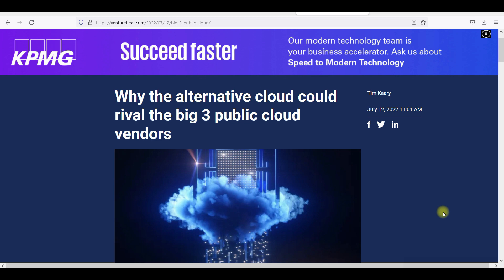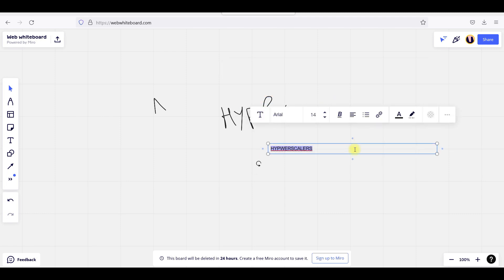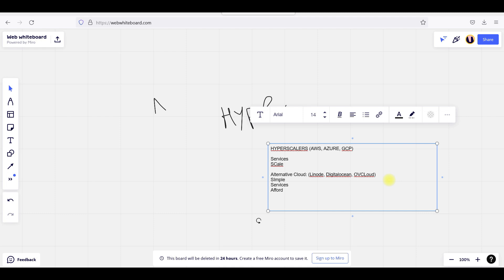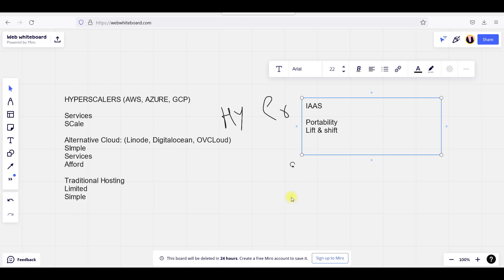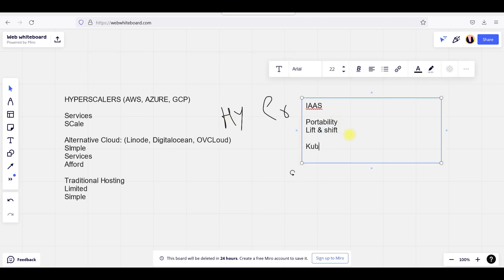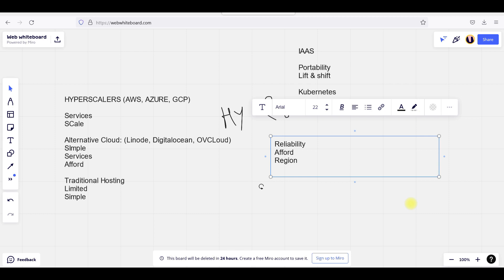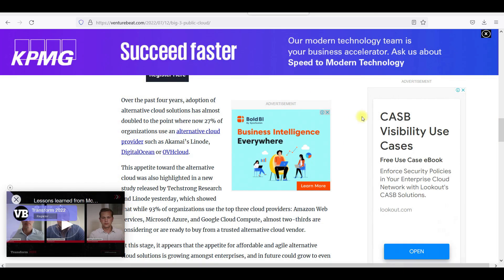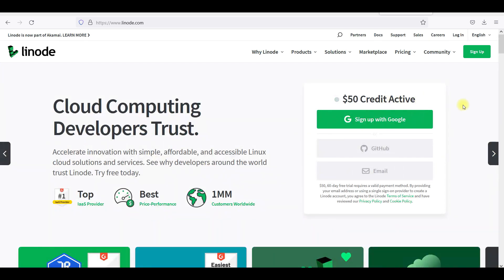What are Alternative Clouds | How competitive with Hyperscalars